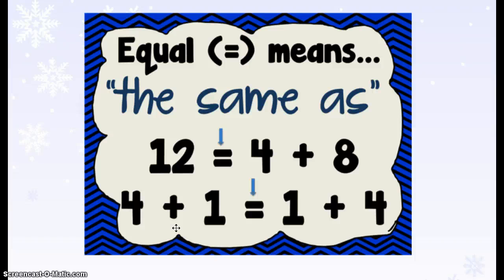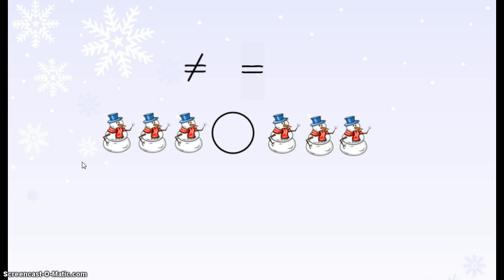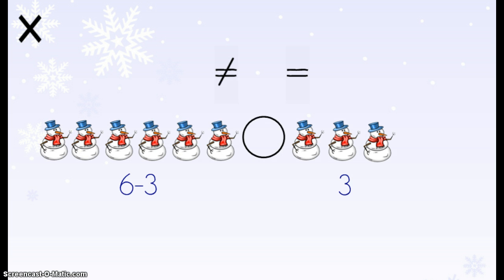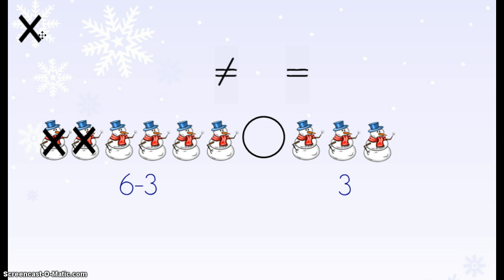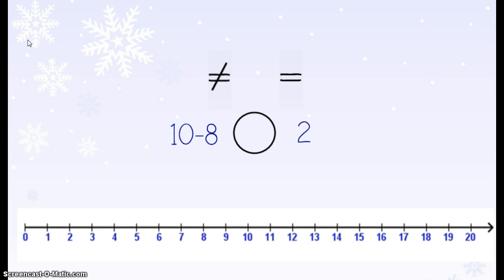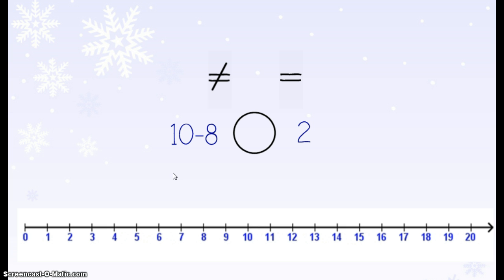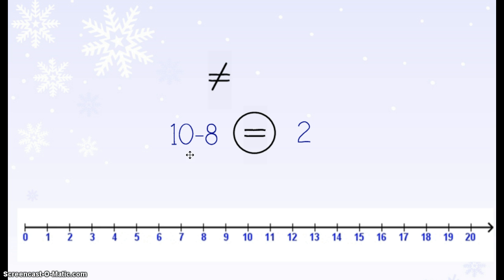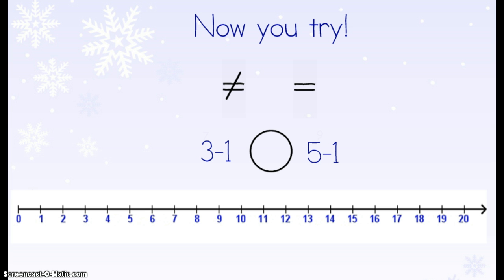Equal or Unequal With Subtraction